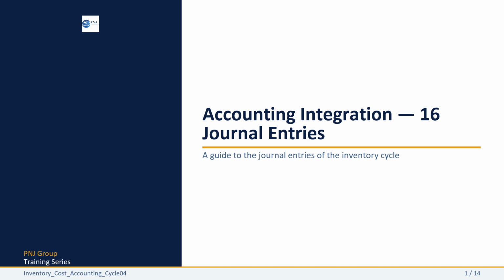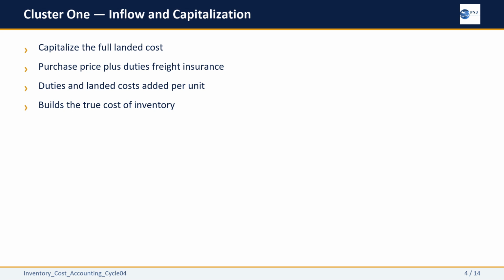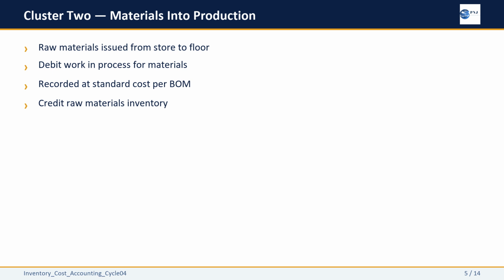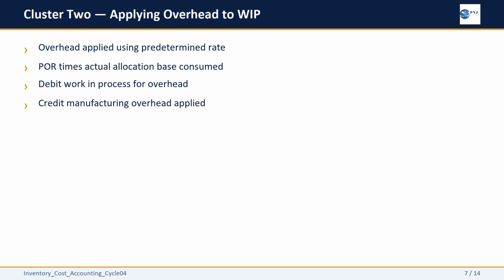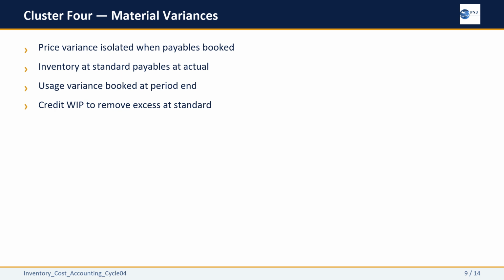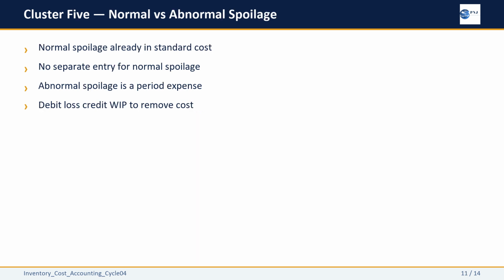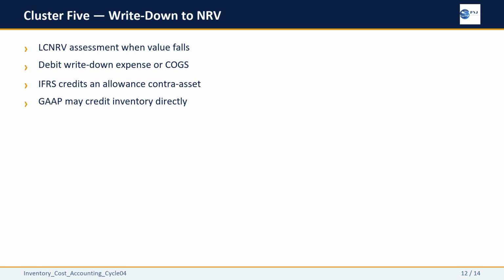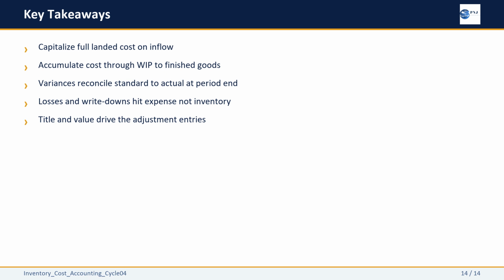Section 8: Accounting Integration — 16 Journal Entries | Inventory & Cost Accounting Cycle Training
Master all sixteen journal entries of the inventory cycle, grouped into logical clusters from purchase at landed cost through production, sale, variances, and final adjustments. Learn not just the debits and credits but the principle behind each entry. Part of the Inventory & Cost Accounting Cycle training series by PNJ Group.